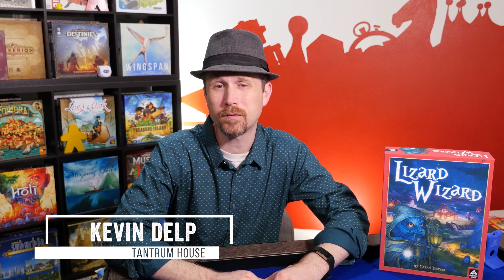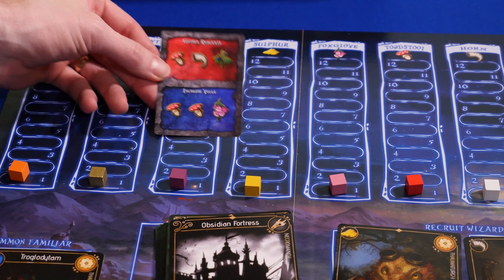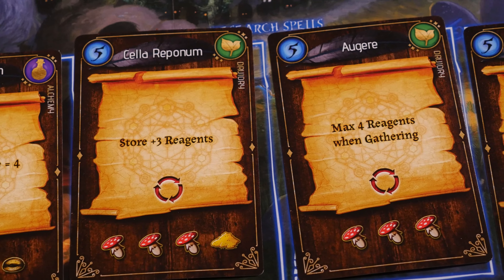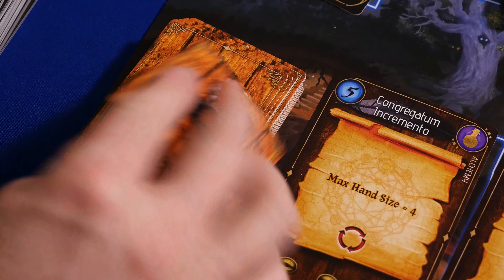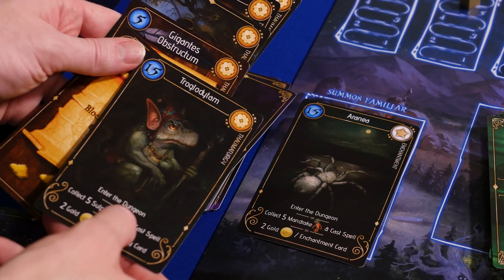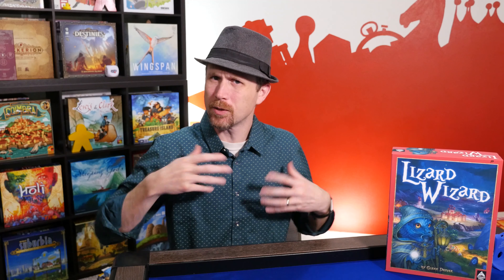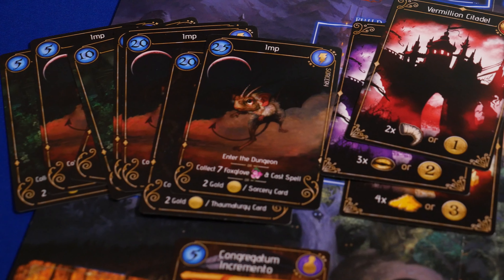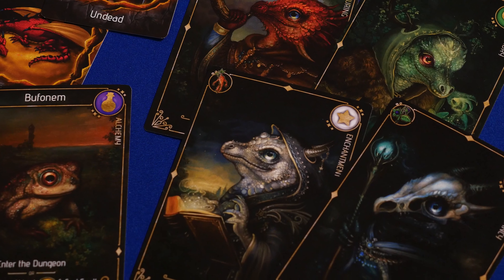Lizard Wizard Preview in 4k!!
Kevin looks at a prototype of Lizard Wizard from Forbidden Games.